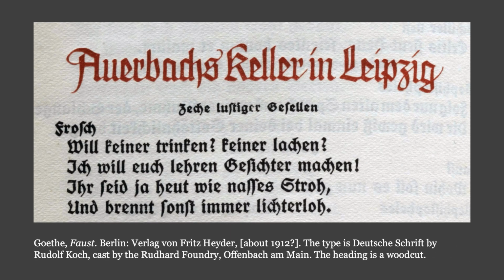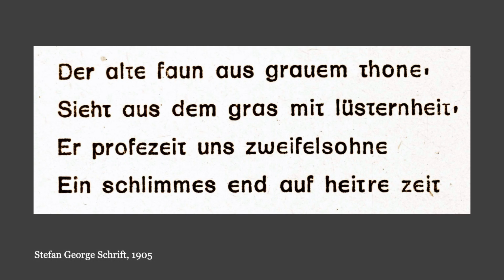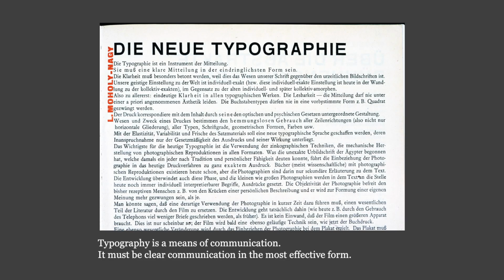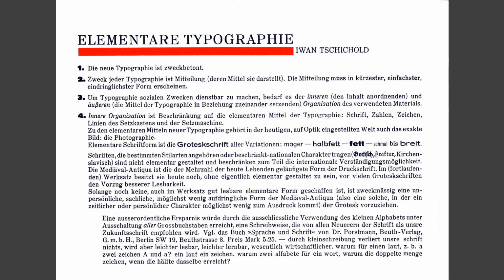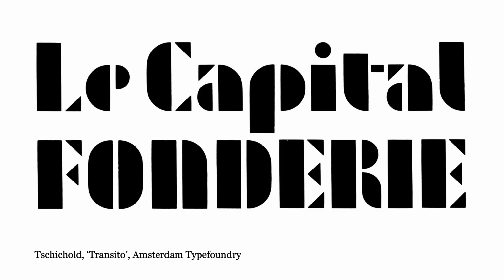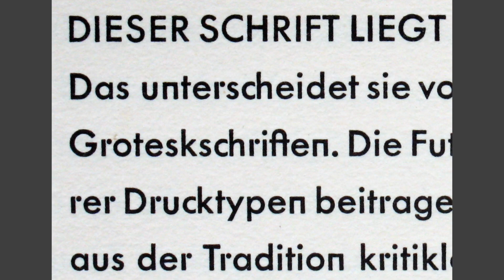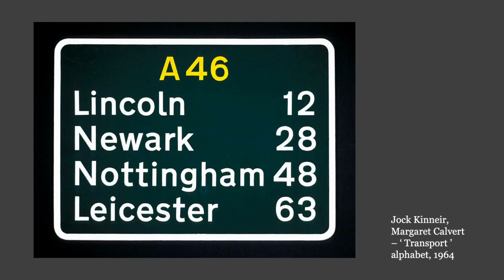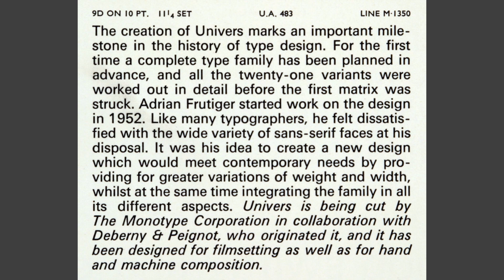21 – Modern typography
James Mosley’s lectures on the history of letterforms were delivered in the Department of Typography & Graphic Communication over many years. They represent the sequence of lectures given by Prof. Mosley to students over the course of one academic year. In 2020–21, they were recorded as still images with voice-over. Following Prof. Mosley’s death in August 2025, the Department is pleased to make the recordings generally available in agreement with the Mosley estate.

All content © University of Reading and the James Mosley Estate.